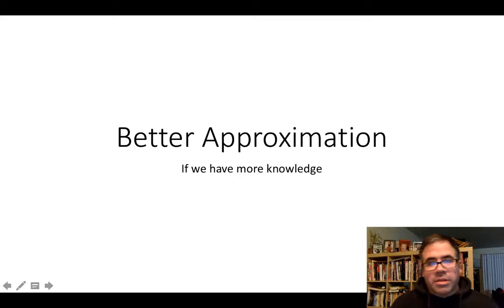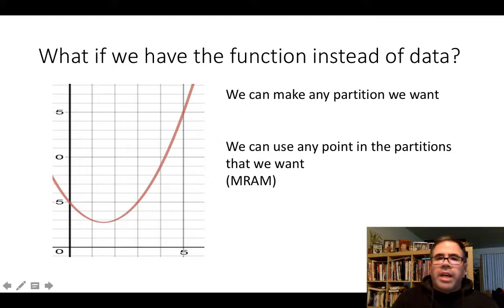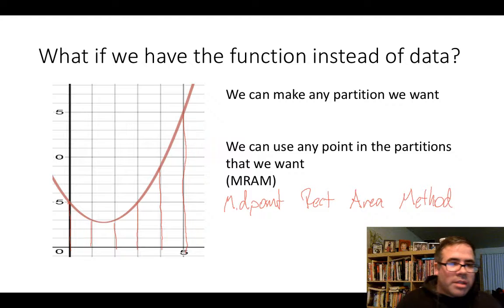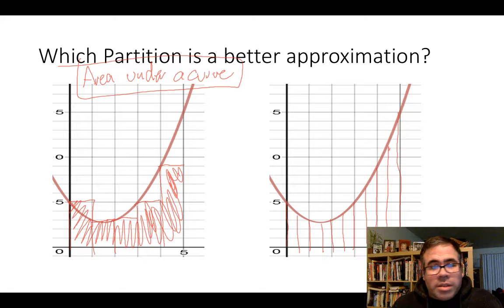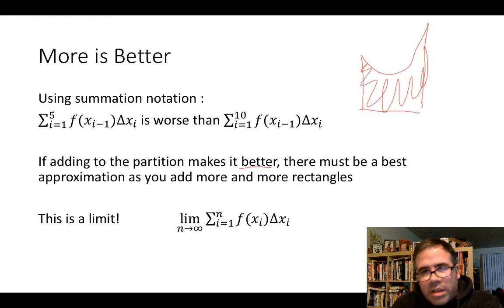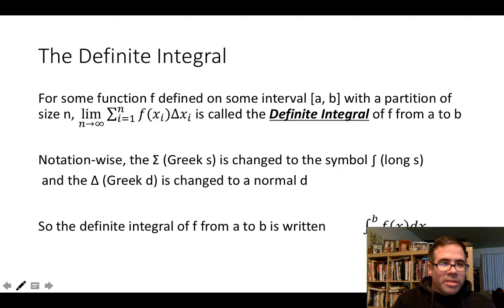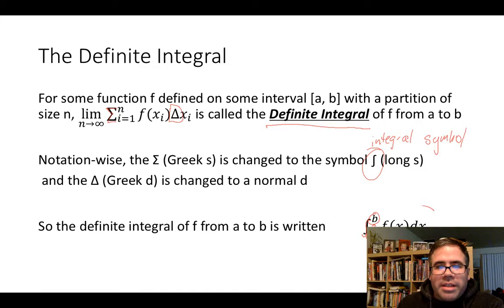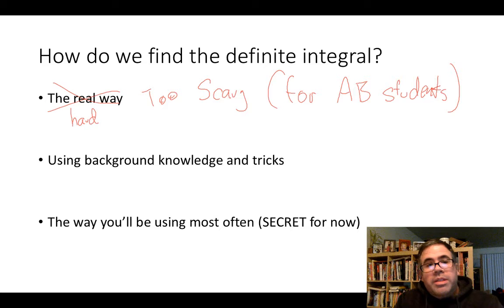The idea of the Definite Integral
This is the idea we've been building toward in the first few lessons. Here we stop with just the idea of what a definite integral IS, next time we'll start to figure out how to find and use it.